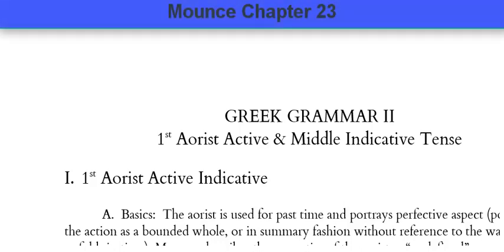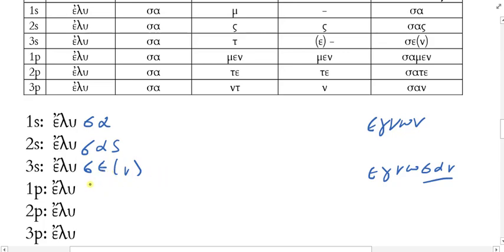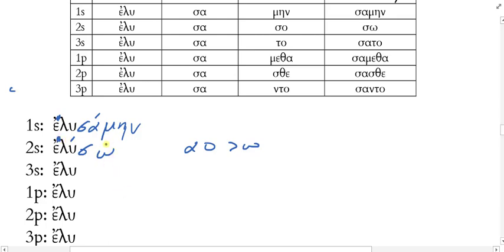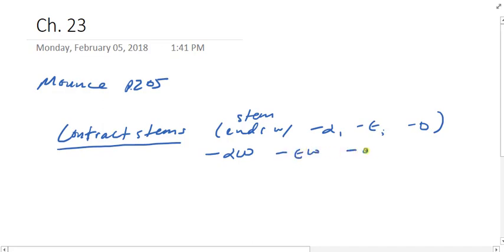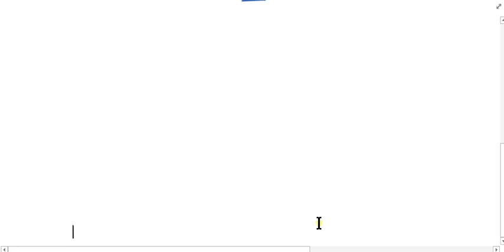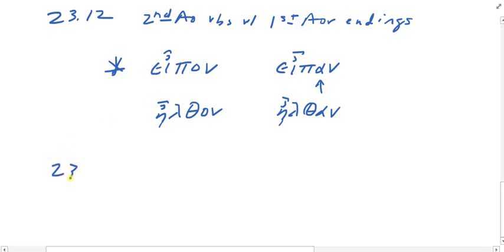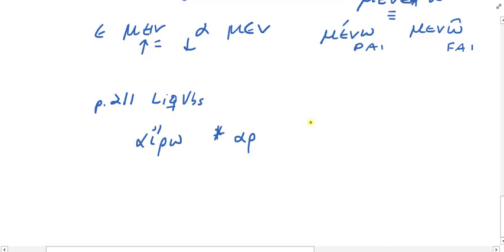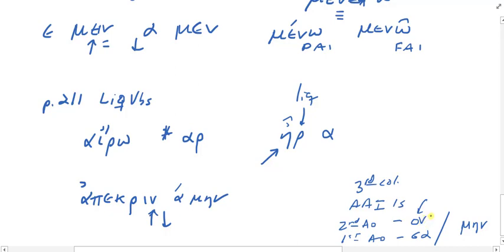Greek Mounce 23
HANDOUTS:
"1st Aorist Active and Middle Indicative Personal Endings"